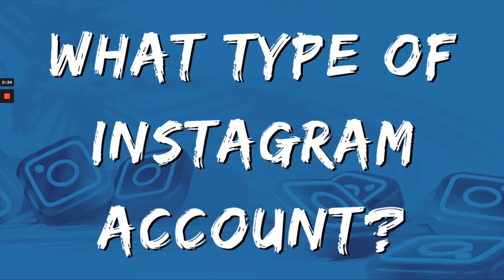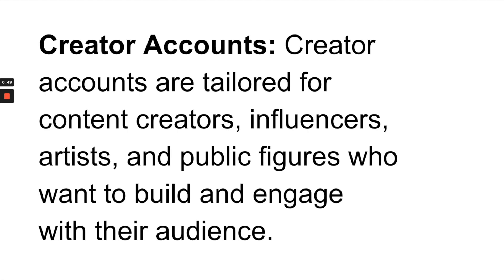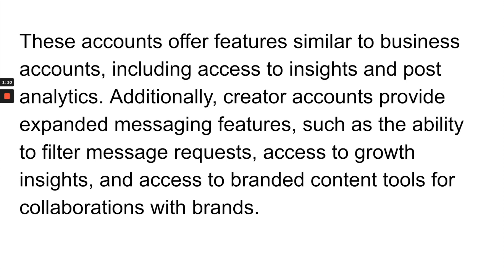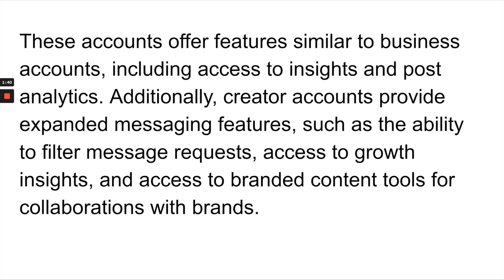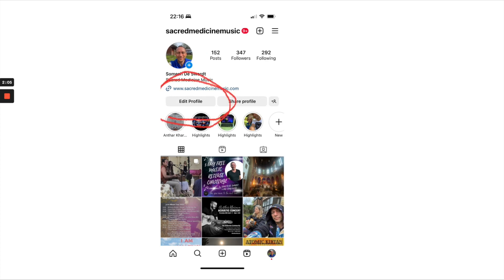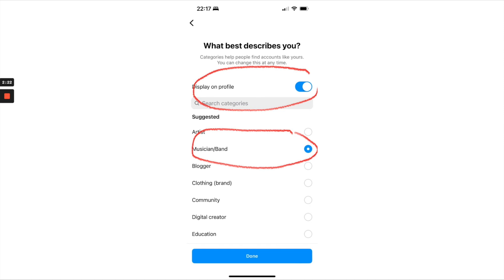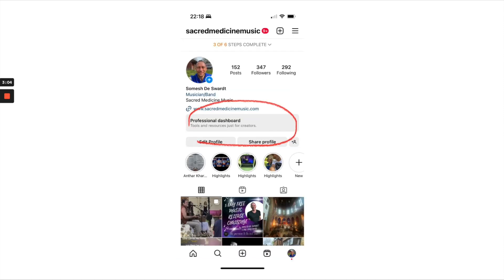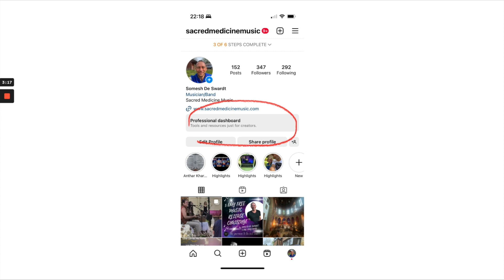Types of Instagram Accounts for Musicians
On Instagram, there are primarily three different types of accounts:
personal accounts, business accounts, and creator accounts.
Here's an explanation of each type:
Personal Accounts: These accounts are typically used by individuals who want to share their personal photos, videos, and stories with their friends, family, and followers. Personal accounts offer basic features, such as the ability to post photos and videos, follow other accounts, and engage with content through likes, comments, and direct messages.

Business Accounts: Business accounts are designed for companies, brands, organizations, and public figures. They provide additional features and analytics to help businesses promote their products or services effectively. With a business account, you can access insights about your audience, track post performance, run ads, add contact information (e.g., phone number, email address), and use Instagram's shopping features to tag products in posts.

Creator Accounts: Creator accounts are tailored for content creators, influencers, artists, and public figures who want to build and engage with their audience. These accounts offer features similar to business accounts, including access to insights and post analytics.
It's worth noting that Instagram allows users to switch between different account types, so you can switch from a personal account to a business or creator account (or vice versa) based on your evolving needs.